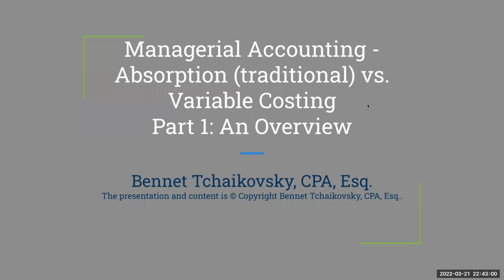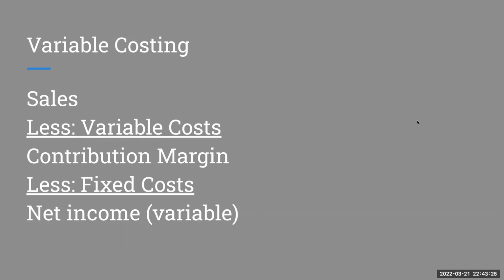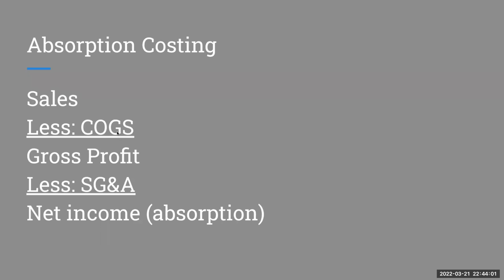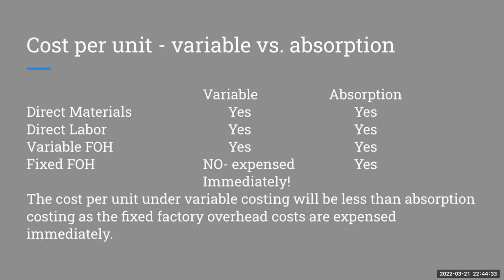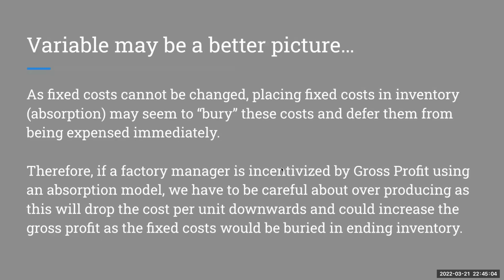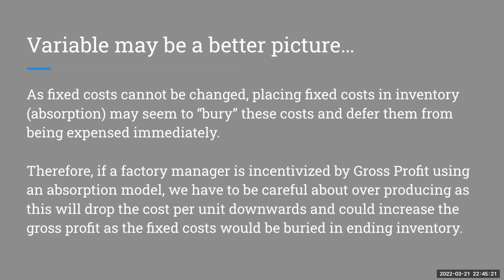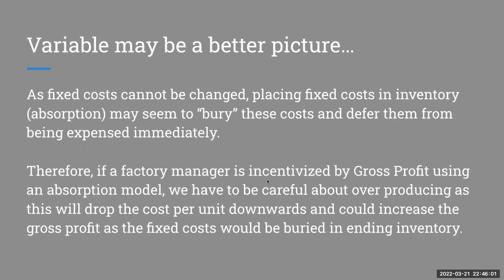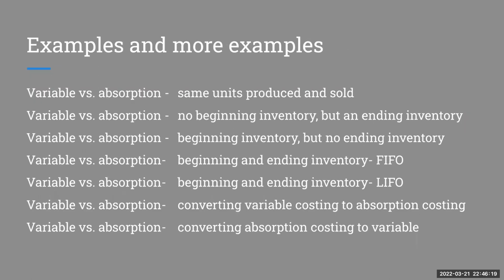Managerial Accounting - Absorption vs. Variable Costing Part 1- Overview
An overview of absorption costing (traditional) vs. variable costing.